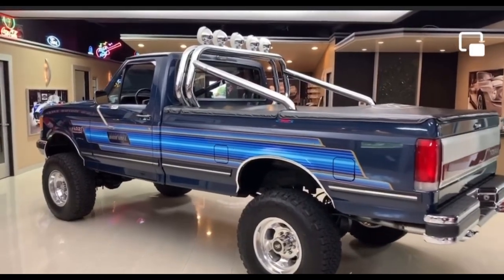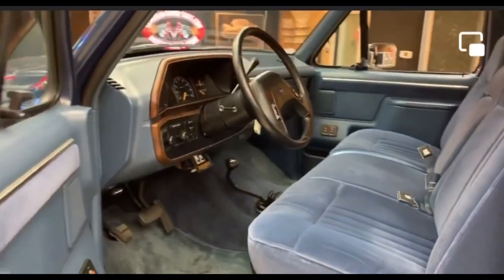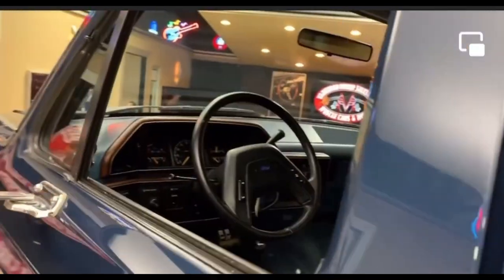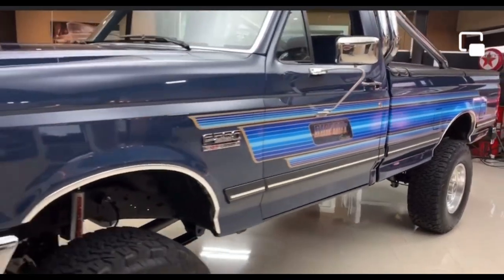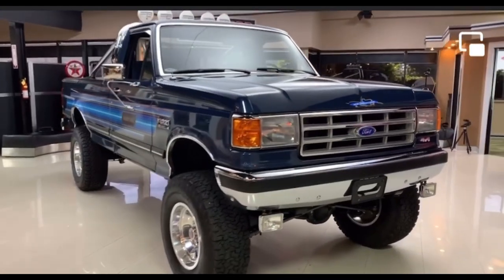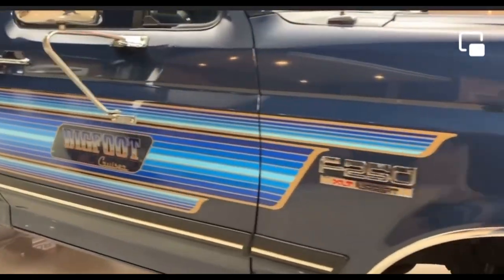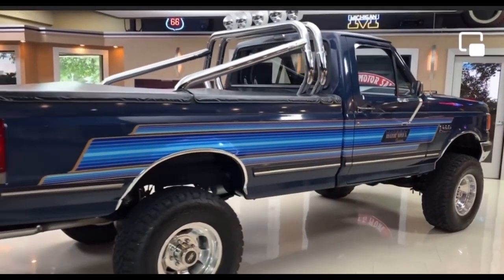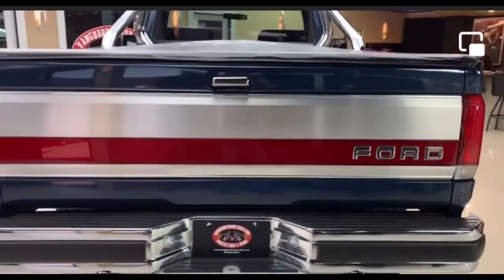Ford made an actual Bigfoot Truck you could actually buy and drive on the road! Only 300 were made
Ford made an actual Bigfoot Truck you could actually buy and drive on the road! Only 300 were ever made making them very hard to ever find! Ford F-150, F-250,  F-350 and the Ranger got the special Bigfoot package!